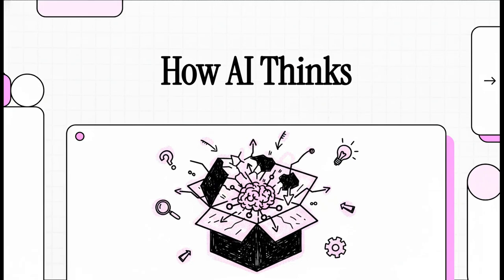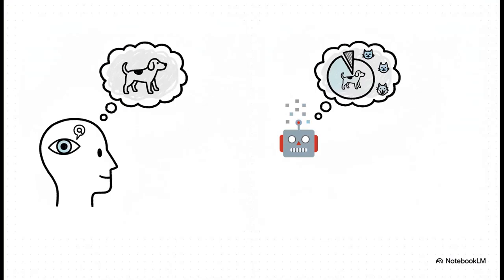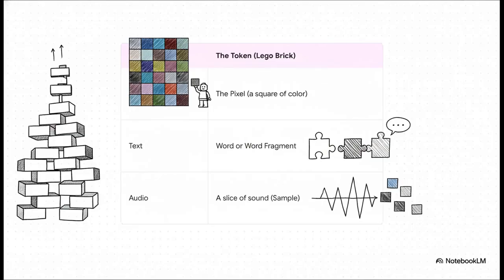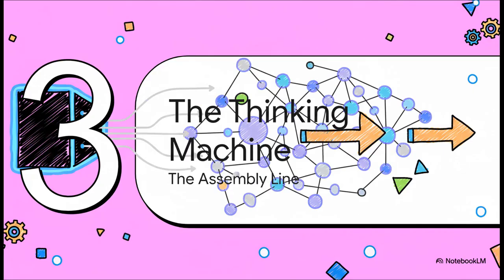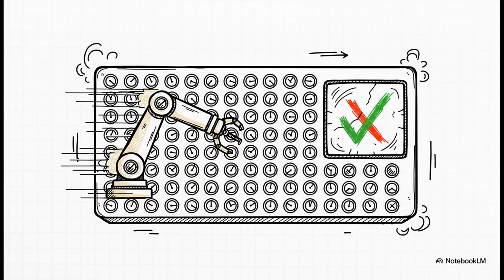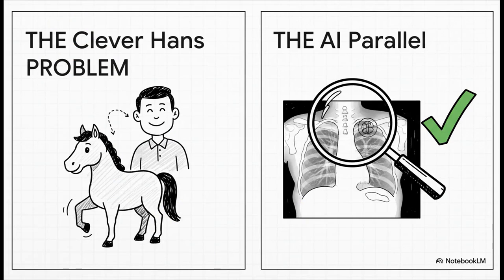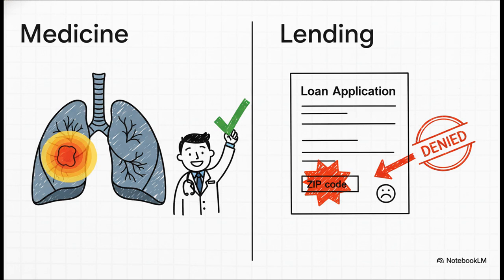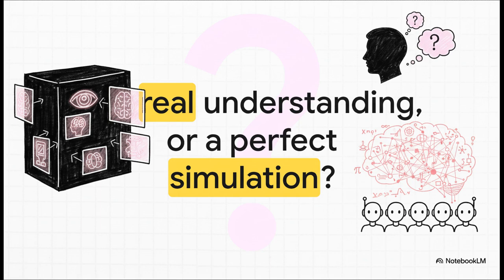Episode 2: THE BLACK BOX REVEALED: How AI Turns Your Photos & Words into NUMBERS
The AI series continues! Episode 1 showed you AI is just pattern recognition. Now, we pull back the curtain on the "Black Box" to reveal the engine of modern intelligence: The Neural Network.

You've heard of algorithms, but do you know the three invisible steps an AI takes the moment you speak to it, snap a photo, or write an email? It all comes down to math and a simple principle: AI can only understand numbers.

🧠 In this killer explainer, you will learn:

Tokens & Embeddings: How AI breaks down complex inputs (like faces and feelings) into simple, meaningful numerical coordinates.

The Assembly Line: We reveal the Layers, Weights, and Biases that make up the Neural Network factory—the engine that turns numbers into predictions.

The Clever Hans Problem: Why AI predictions can be accurate for the wrong reasons, and the new tech we use to see inside the black box (Explainable AI - XAI).

This is the non-scary, no-calculus guide to understanding the true mechanics of ChatGPT, Midjourney, and everything in between.